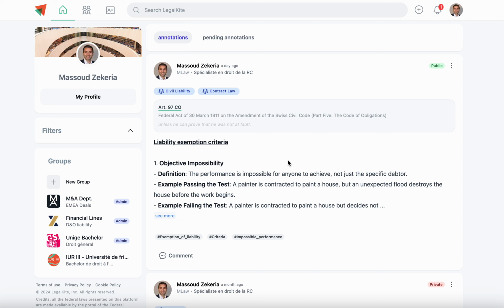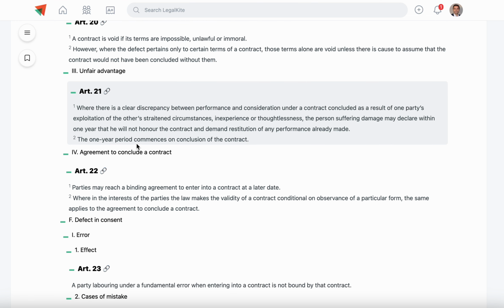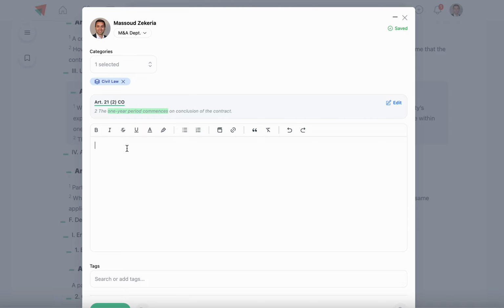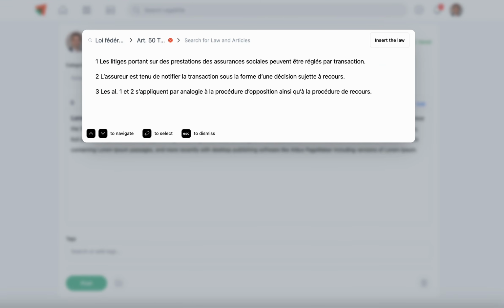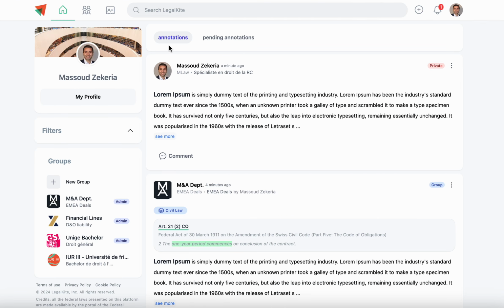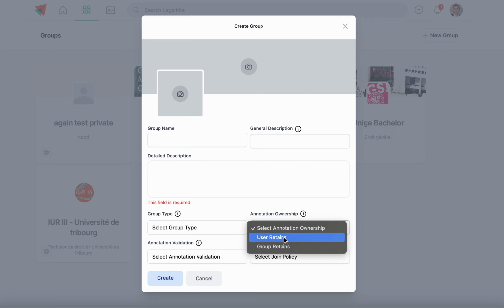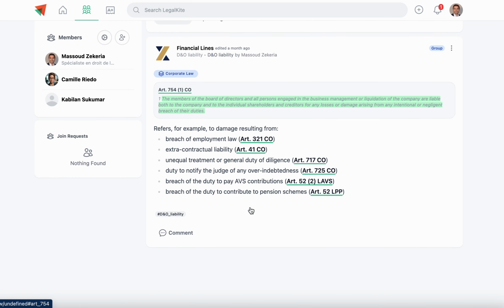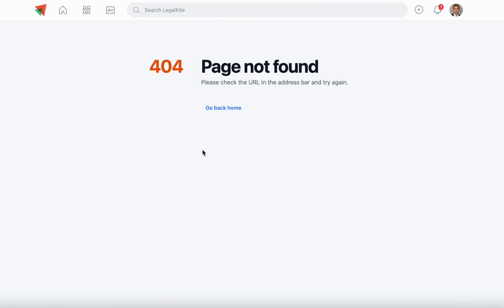LegalKite Main features overview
Get an overview of the main features of the LegalKite.com web application, the legal knowledge sharing platform.